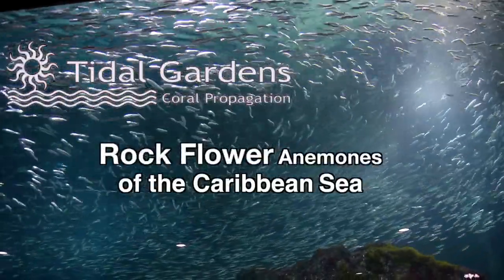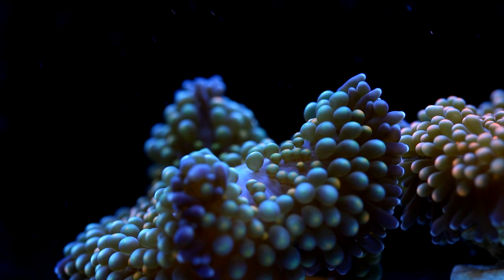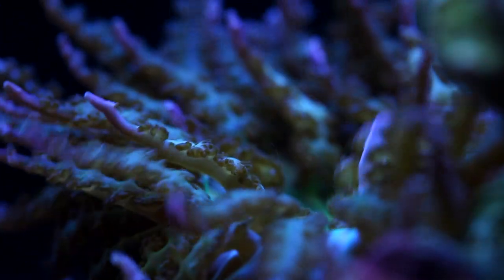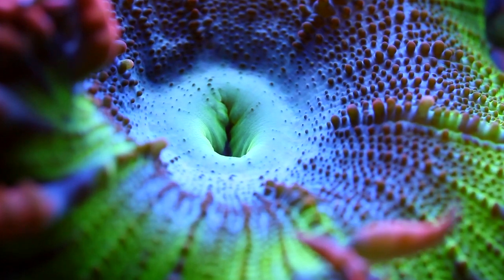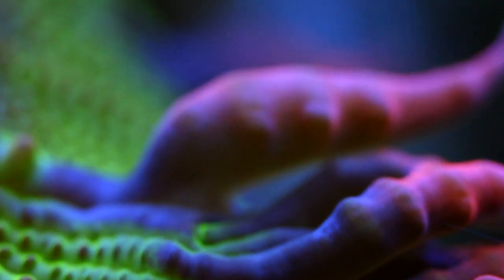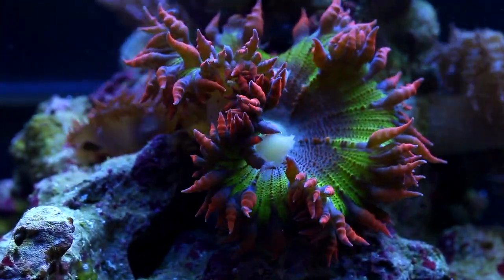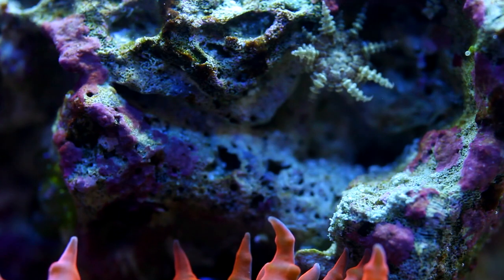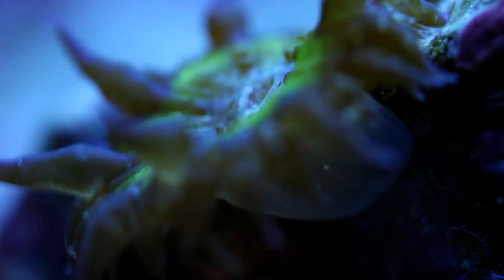Rock Flower Anemones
This video is all about rock flower anemones.  Unlike most anemones common in this hobby such as bubble tips, long tentacle anemones, or carpet anemones, rock flowers are found in the Caribbean.

I'm getting more into these anemones and I am on the hunt for some of the more rare varieties that are out there.  I've seen bright highlighter yellow specimens and vibrant hot pink ones.  I don't see them often and when I do they are really expensive, but check our website occasionally and see how our collection grows.

2. B. -- "Sample Content.  Title and intellectual property rights in and to any content displayed or accessed through the Apple Software belongs to the respective content owner...Except as otherwise provided, you may use the Apple and third party audio file content (including but not limited to, the built-in sound files, samples and impulse responses)(collectively the "Sample Content"), contained in or otherwise included with the Apple Software on a royalty-free basis, to create your own original soundtracks for your film, video, and audio projects.